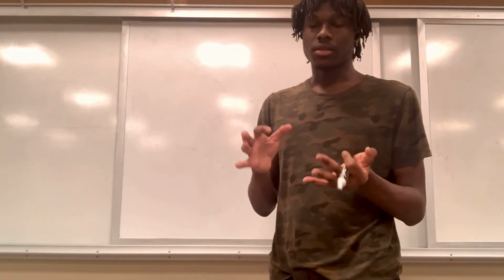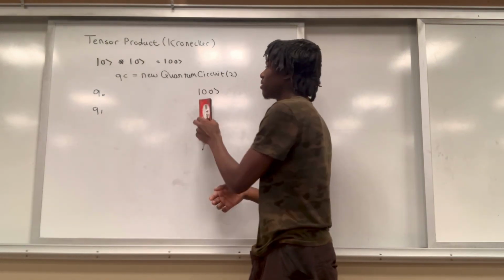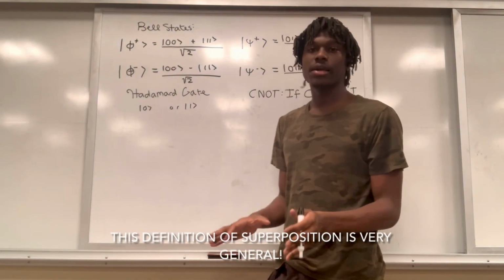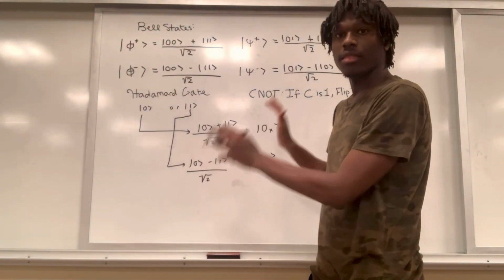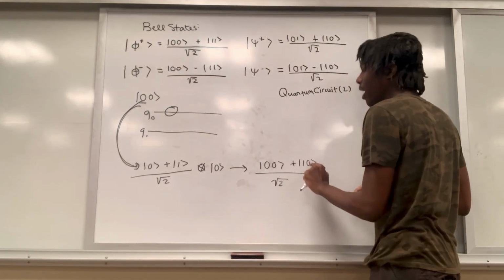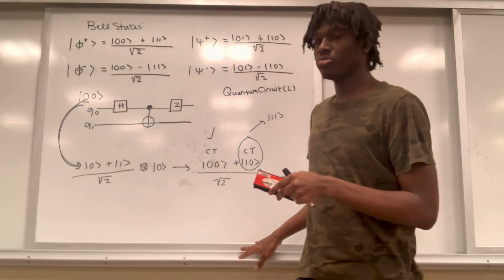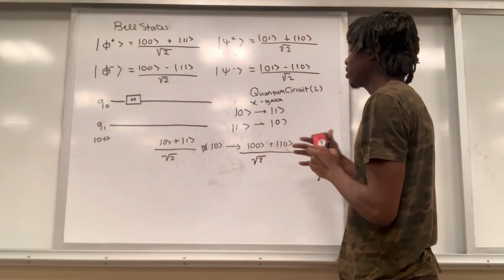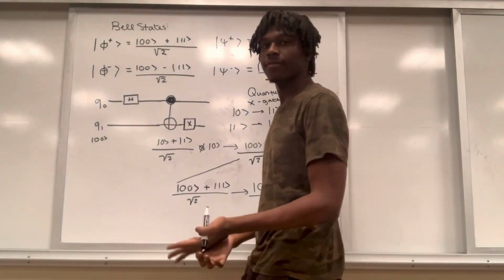The 4 Qiskit Quantum Computing Bell States That You NEED to Know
In this video, we're going to discuss the 4 Qiskit Bell States that you need to know if you want to get the most out of your IBM Qiskit experience.

Quantum Computing is a rapidly growing field and IBM is leading the way. If you're looking to get the most out of your Qiskit experience, then you need to be familiar with these Bell States! By understanding these Bell States, you'll be able to unlock the full potential of your Qiskit environment.